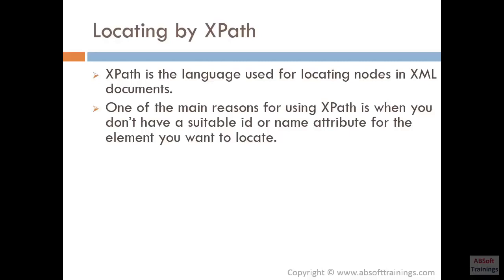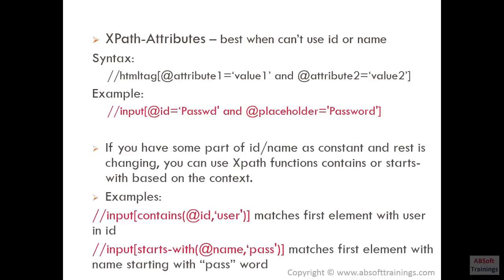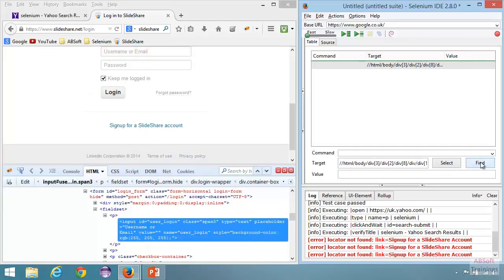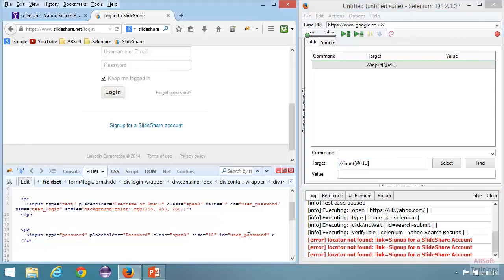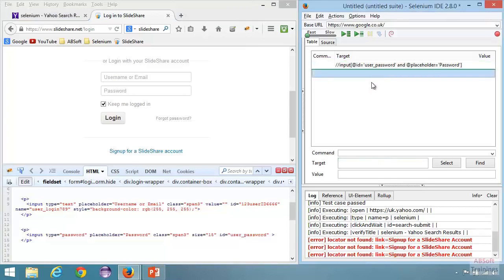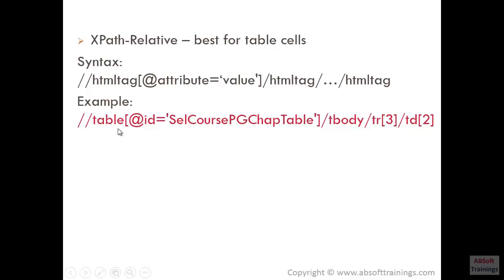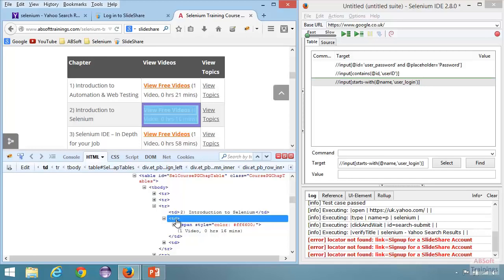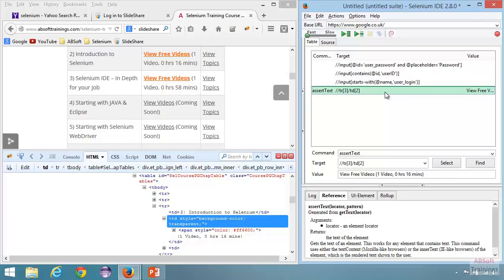Using XPath to Locate Web Elements in very detail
xpath is defined as XML path. It is a syntax or language for finding any element on the web page using XML path expression
Syntax for xpath:        xpath=//tagname[@attribute='value']
There are two types of xpath:
1) Absolute xpath
2) Relative xpath